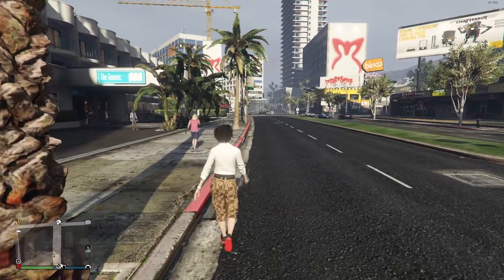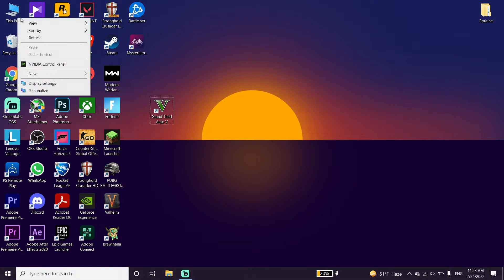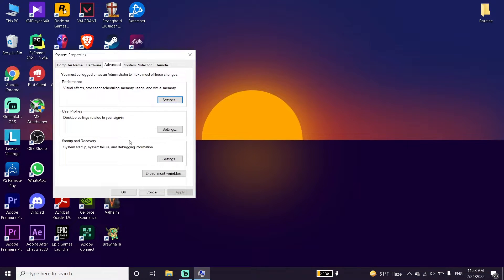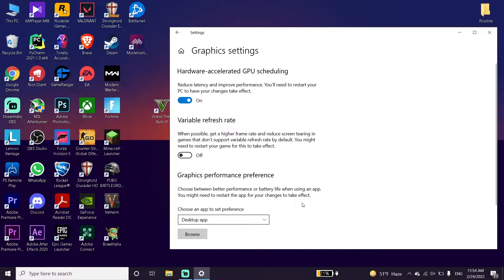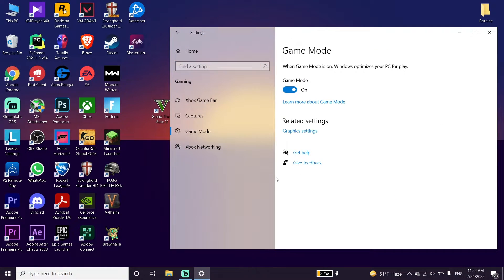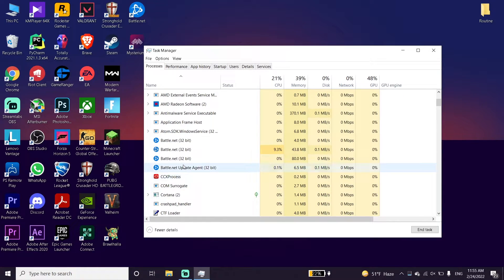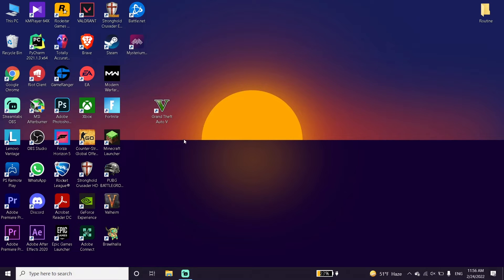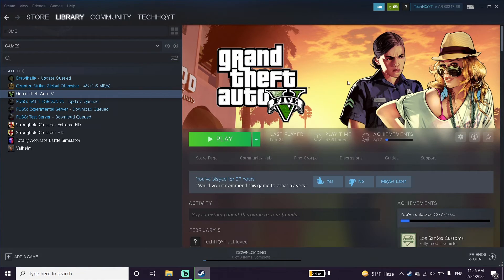How To Fix GTA 5 Lag & Stuttering in 2022 | GTA Online Lag on Low End PC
Hey guys in this video I'm showing you How To Fix GTA 5 Lag & Stuttering in 2022 | GTA Online Lag on Low End PC. so if you want to know how to fix gta 5 fps drops just watch this video.